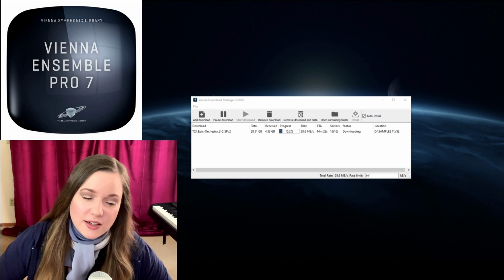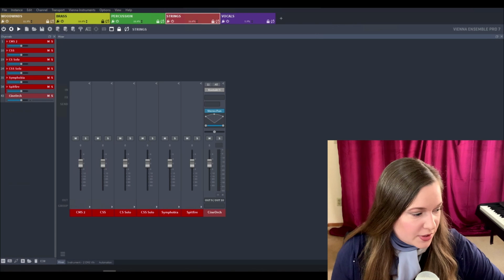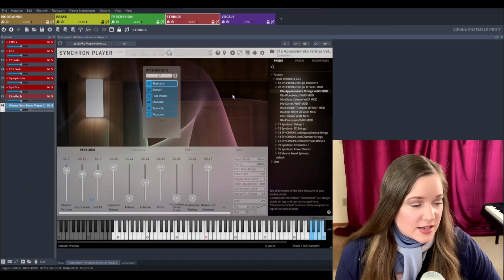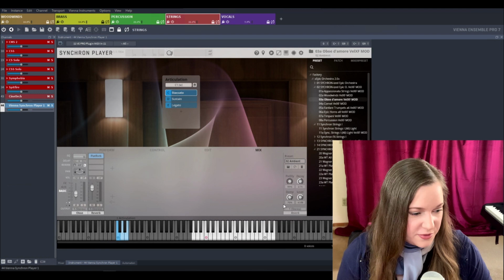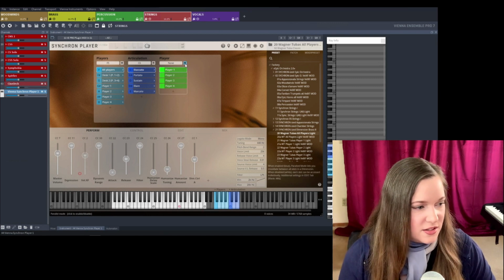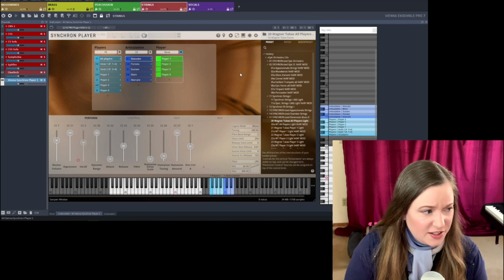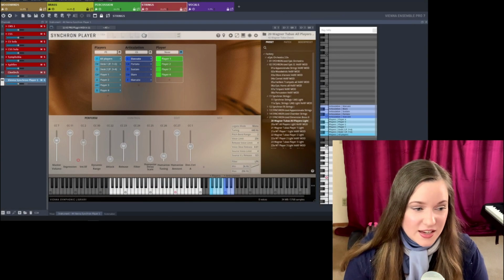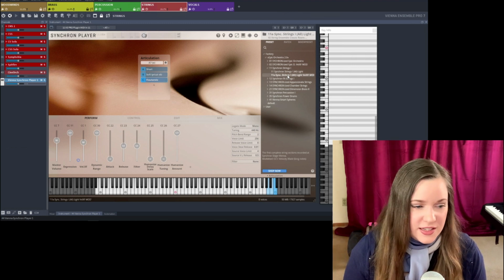VEP 7, Synchron Player, and Epic Orchestra 2.0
In this video I go over new features in VSL's Vienna Ensemble Pro 7, the Synchron Player, and the new and improved Epic Orchestra 2.0.

VSL Channel: @ViennaSymphonicLibrary

0:00 Start
0:43 Vienna Ensemble Pro 7
7:07 Synchron Player
21:07 Epic Orchestra 2.0
29:07 Conclusion